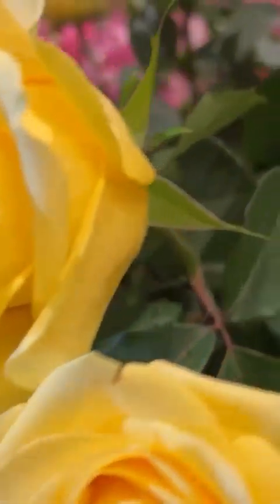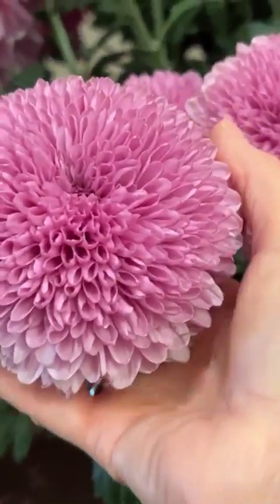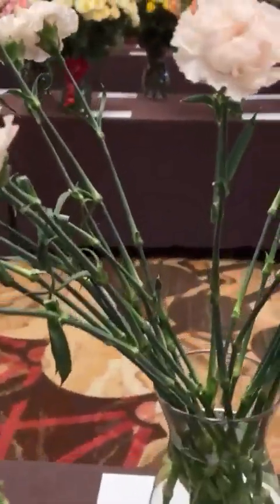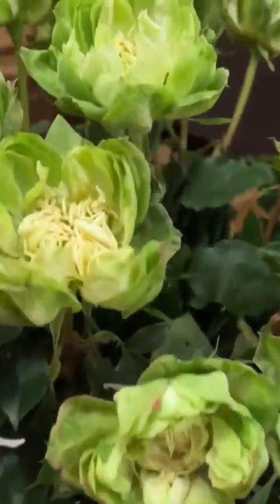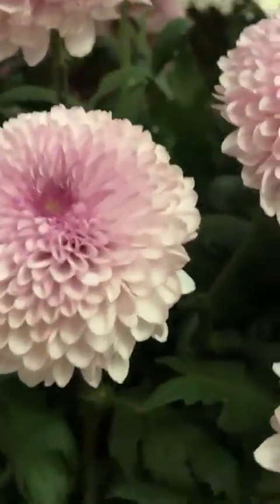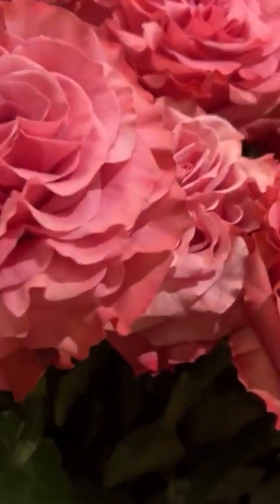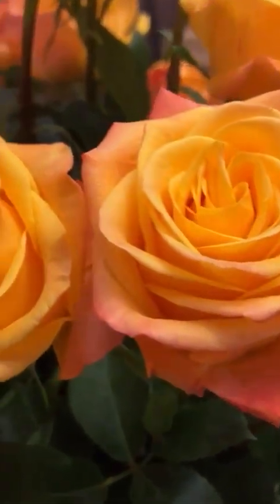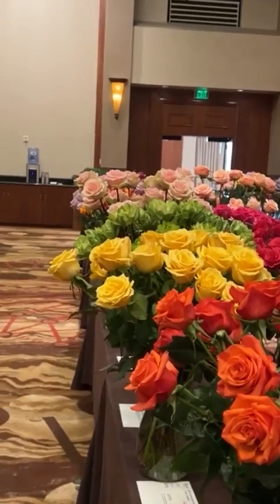Outstanding Varieties at SAF - Livestream Replay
The other day Leanne was live on our Facebook sharing all of the beautiful new varieties on display at the 2023 SAF convention. If you're interested in the up and coming blooms in the flower world here is the livestream replay.